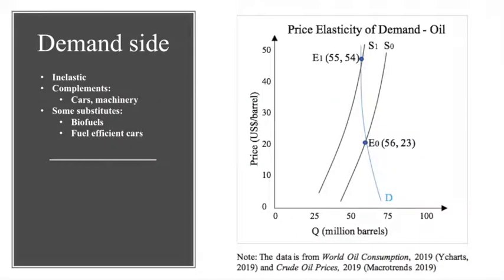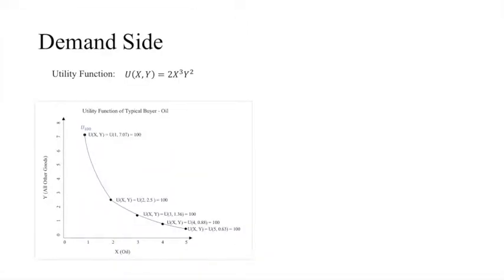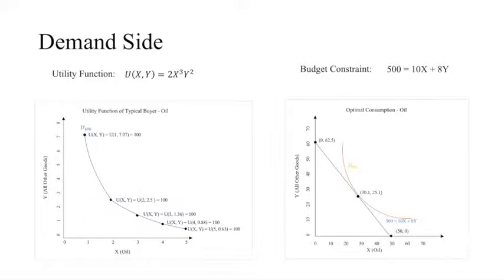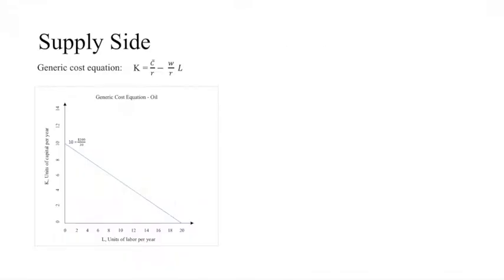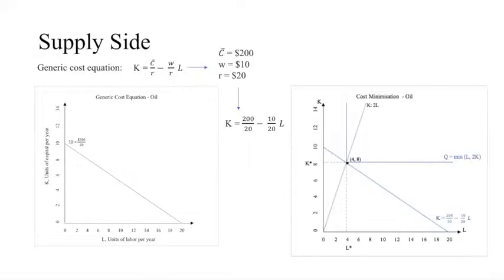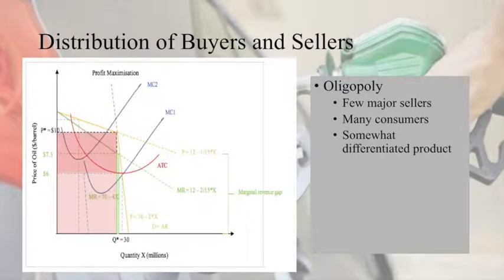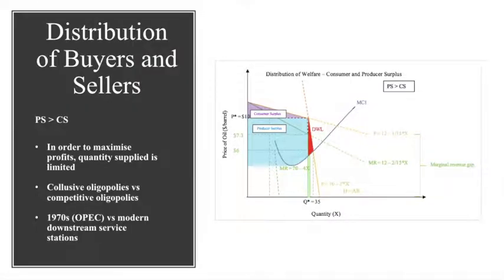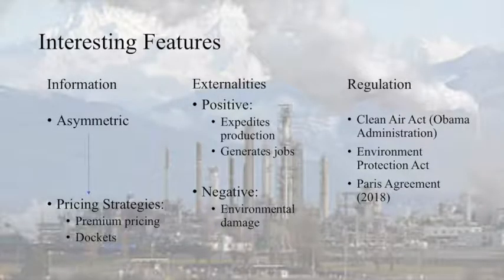The Refined Oil Market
A microeconomic analysis